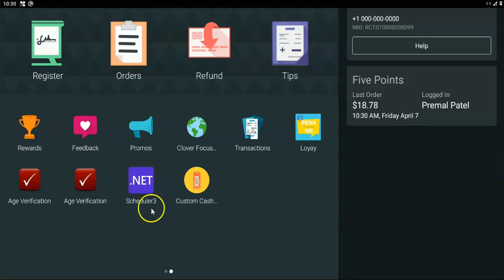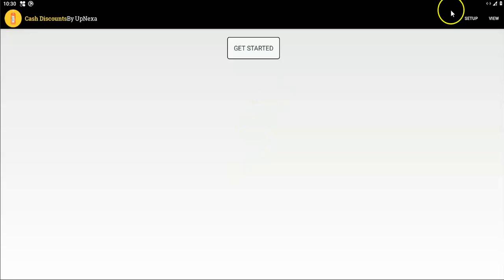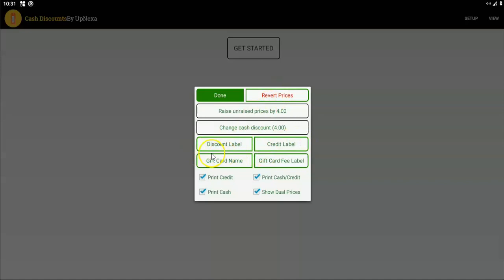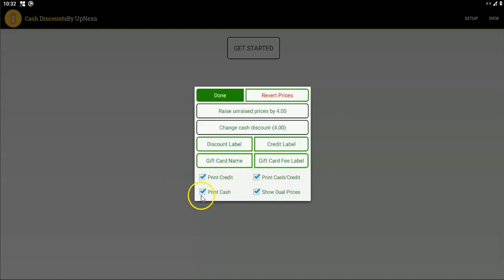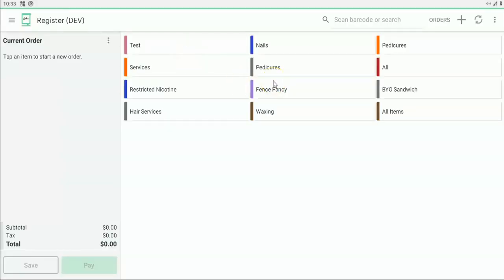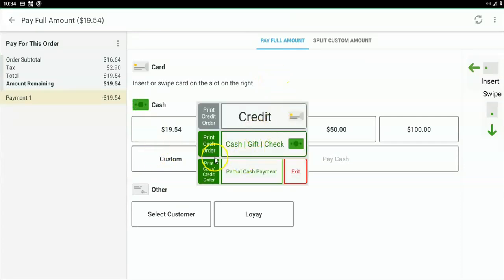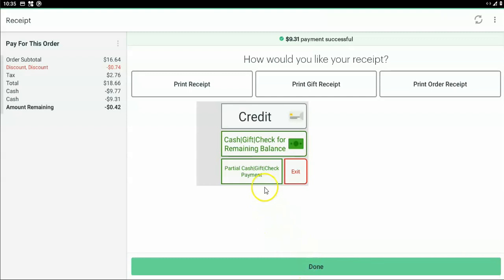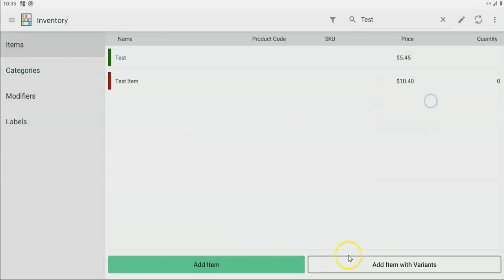Cash Discounting Professional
How to use Clover Cash Discounting Professional